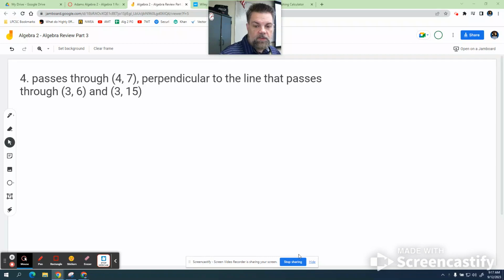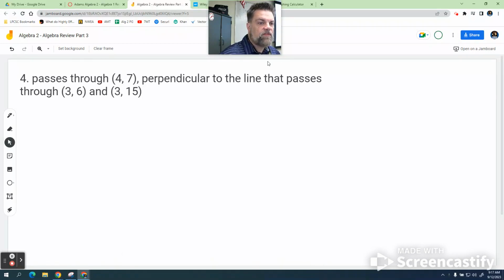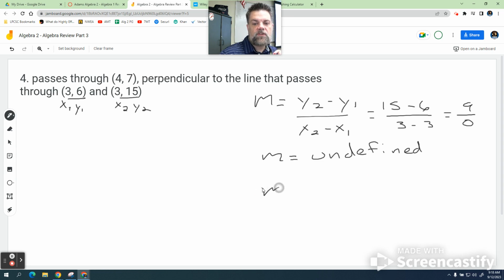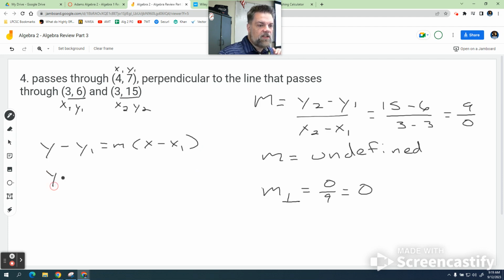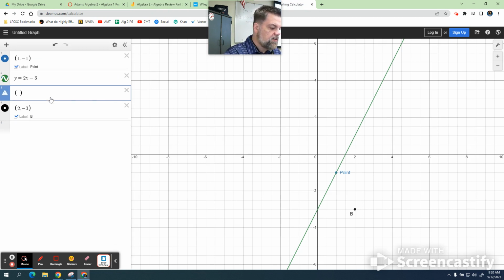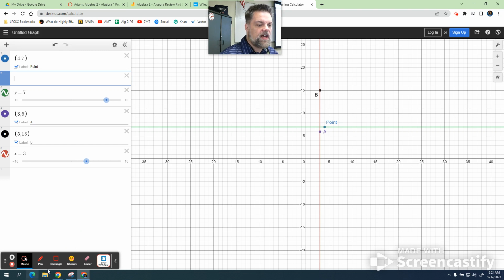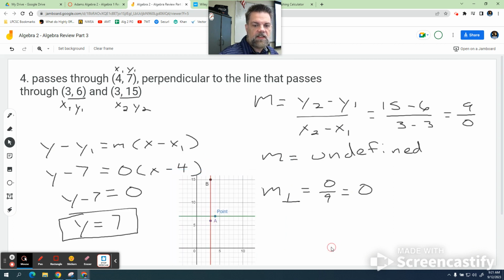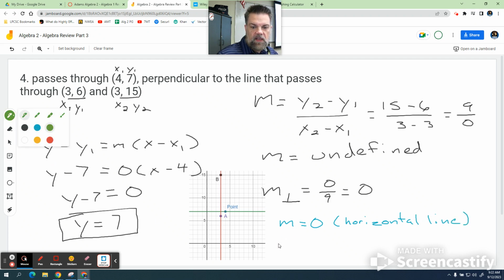Algebra 2 Algebra 1 Review Part 3 Problem 4